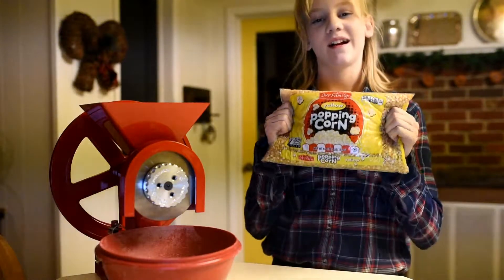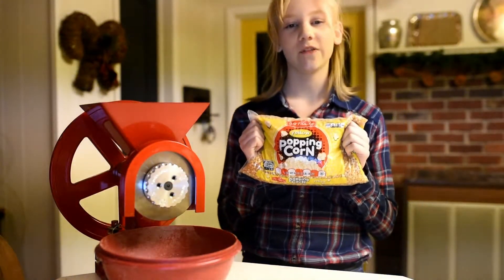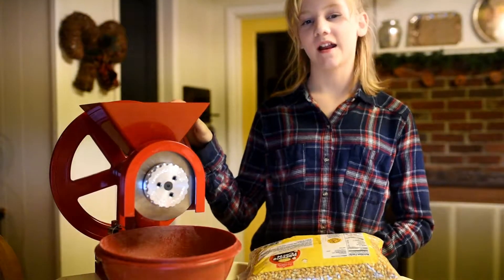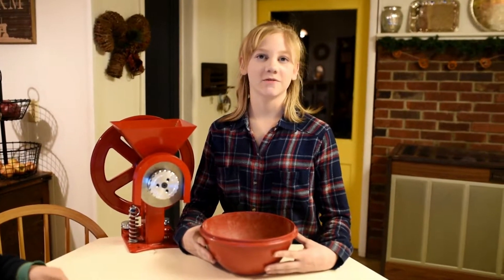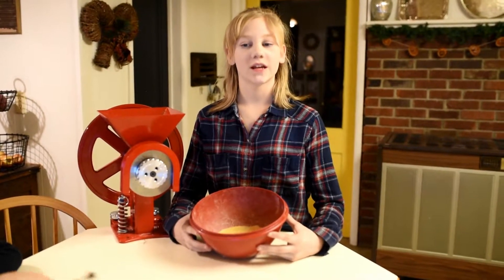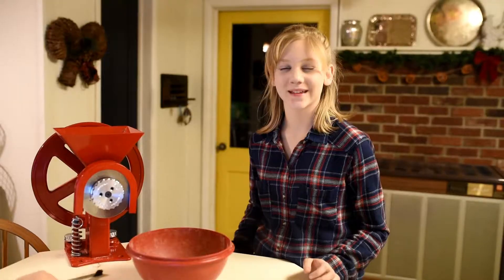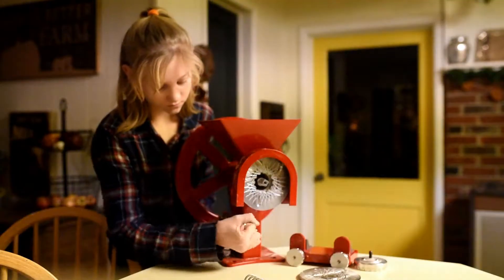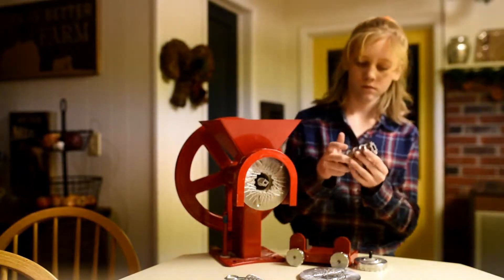How to Crack Corn for Whole Wheat Pizza Dough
This is The Burhenn Homestead, and in this video we make pizza with fresh ground wheat, and fresh cracked corn for the bottom. We will be using the GrainMaker No. 99 for grinding. We used the pizza sauce from the tomatoes we grew and canned ourselves. This is our homestead in the Bitterroot Valley, Montana. Look for more videos to come. Enjoy!